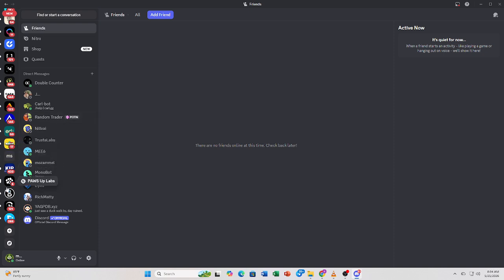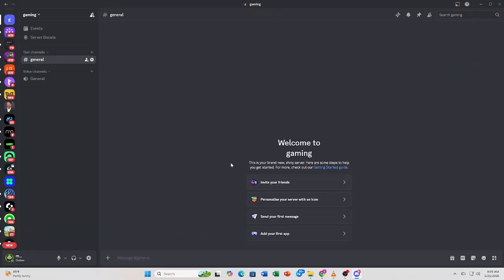How to Build Subscription Based Discord Community Full Guide 2026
Learn how to build a subscription-based Discord community step by step in this complete 2026 guide. In this video, you’ll learn how to create a premium Discord server with paid memberships, VIP access, and recurring subscriptions.

This tutorial covers how to set up paid membership roles, connect payment platforms like Stripe and PayPal, automate role access with Discord bots, create exclusive channels, and manage subscriber permissions. You’ll also learn how to organize premium content, build engagement systems, and scale a creator or business community successfully.

Whether you are a creator, coach, or community owner, this guide will help you build a subscription-based Discord community easily in 2026.